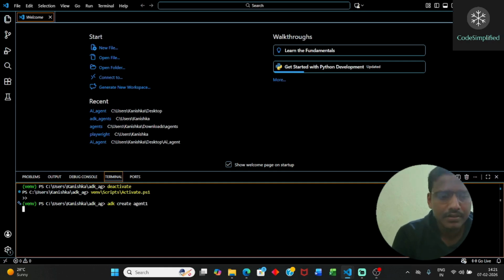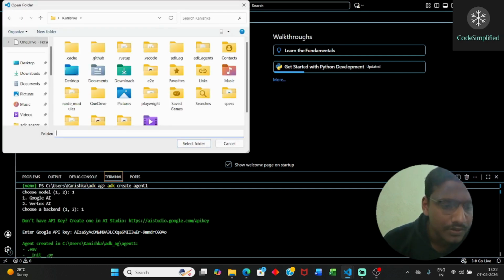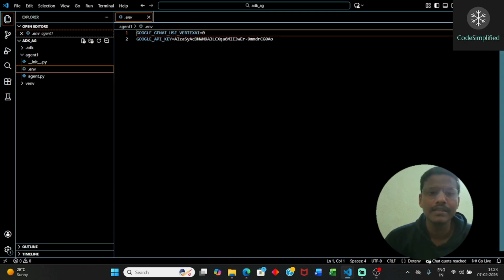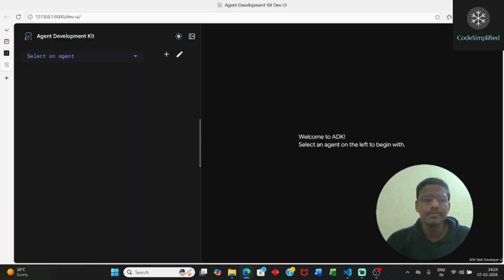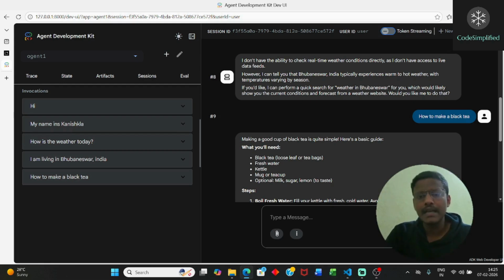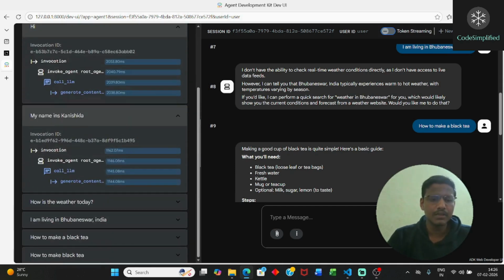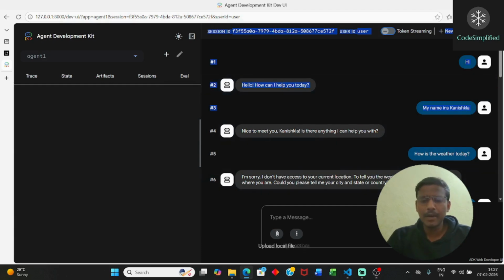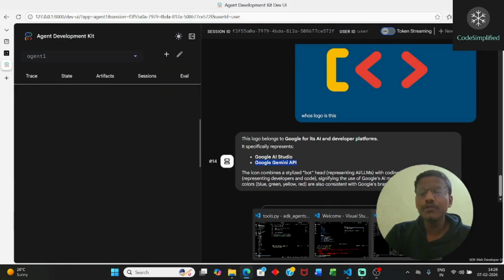Build Your First ADK Agent 🚀 | End-to-End AI Agent Development (Automation, Python, LangChain)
Ready to dive into AI Agent Engineering? In this full-stack tutorial, you’ll learn how to build your first ADK (Agent Development Kit) Agent from scratch using cutting-edge tools like LLMs, API orchestration, prompt engineering, and automation pipelines.
We’ll cover everything from agent architecture design to deployment workflows, making this perfect for developers, ML engineers, and AI enthusiasts looking to master autonomous systems.
⚙️ What You'll Learn:
Designing scalable AI Agent architectures
Integrating LLMs (Large Language Models) with APIs
Implementing prompt engineering & memory management
Building automation workflows using Python
Leveraging LangChain / agent frameworks
Debugging and optimizing agent performance
Real-world use cases for AI automation
💡 Tech Stack:
Python • LLMs • LangChain • OpenAI APIs • REST APIs • Automation Pipelines • AI Agents
🚀 Use Cases:
Autonomous assistants 🤖
Workflow automation ⚡
AI-powered apps 📱